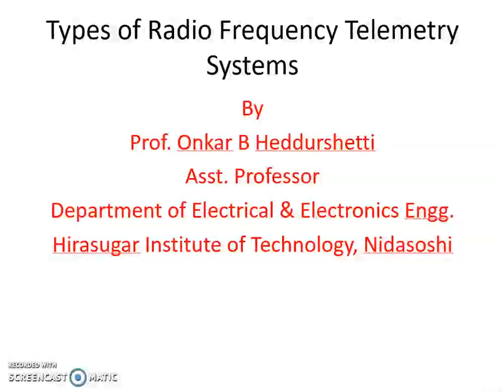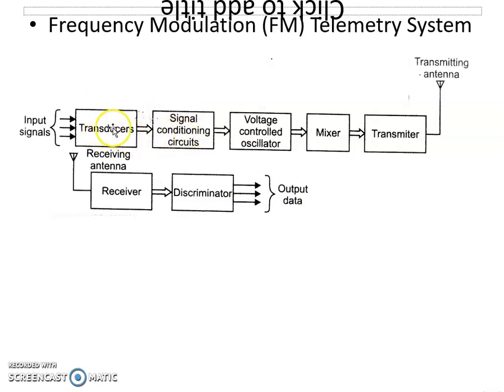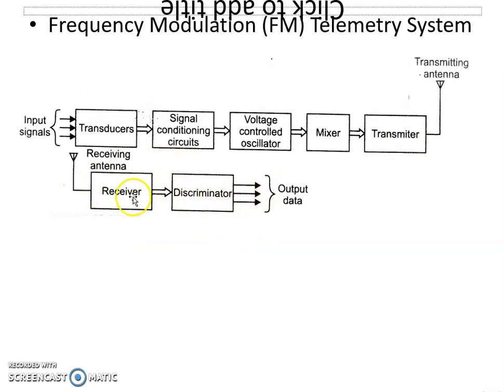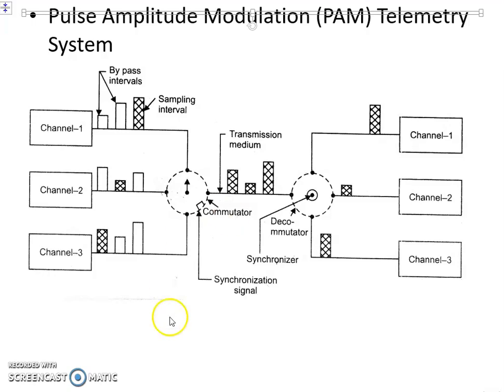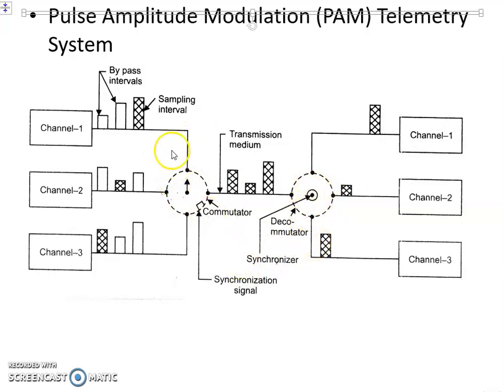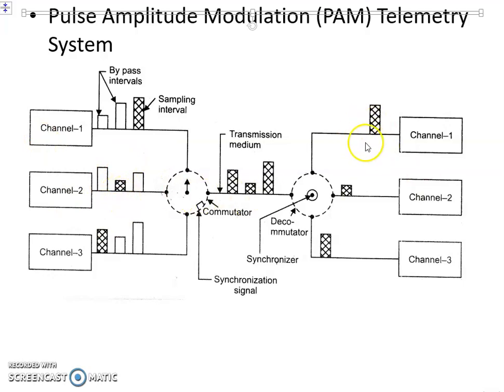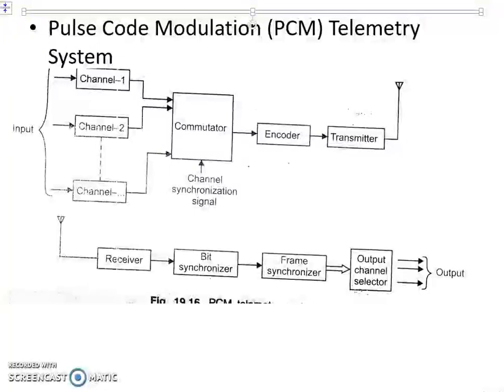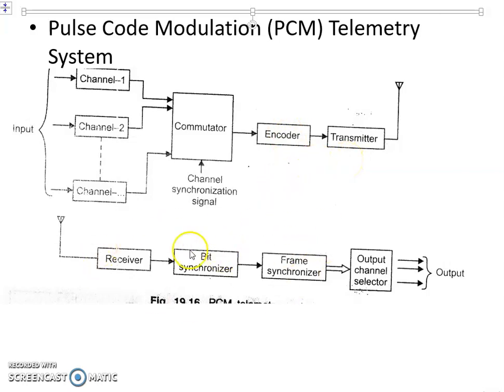Types of Radio Frequency Telemetry System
FM, PAM and PCM Telemetry Systems